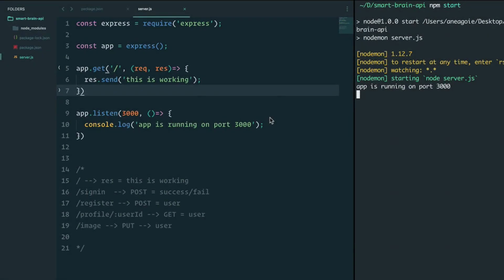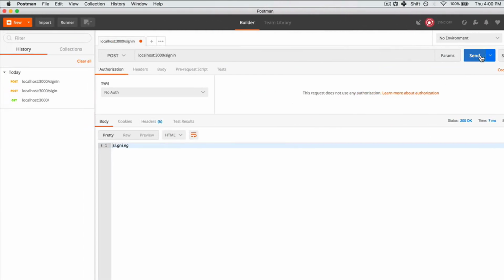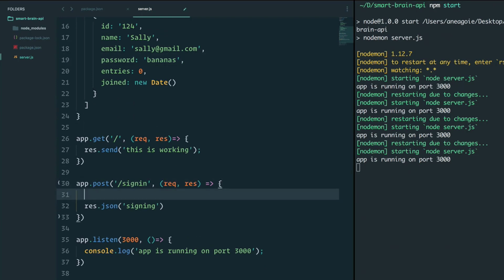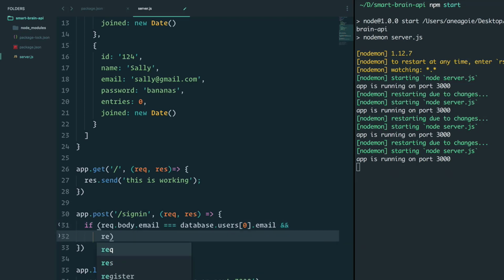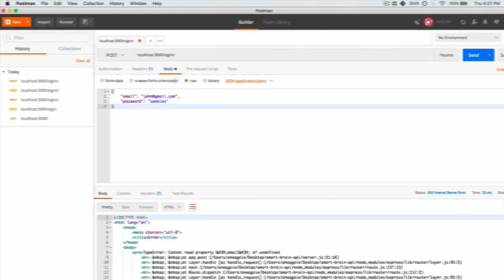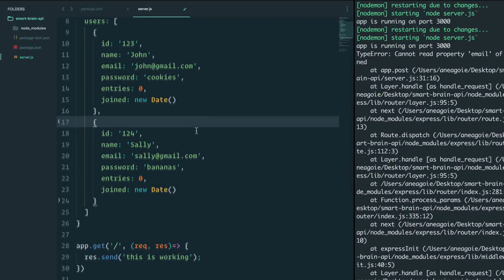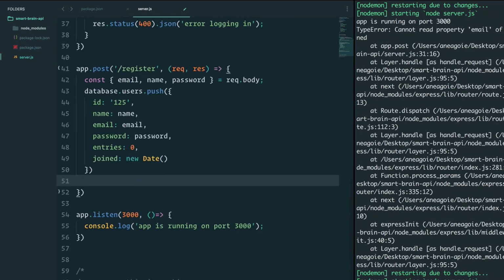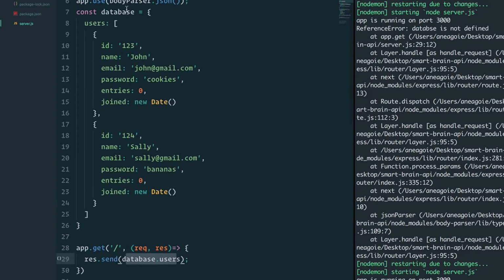Signin and Register